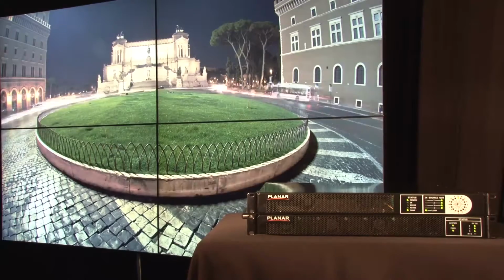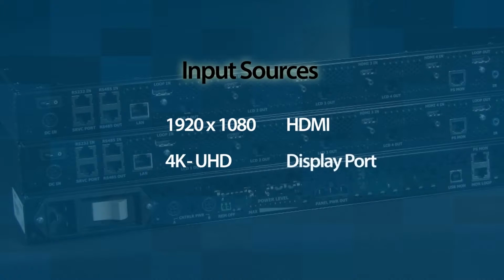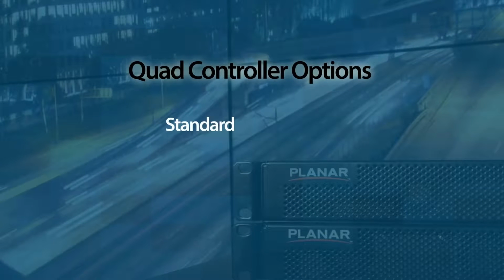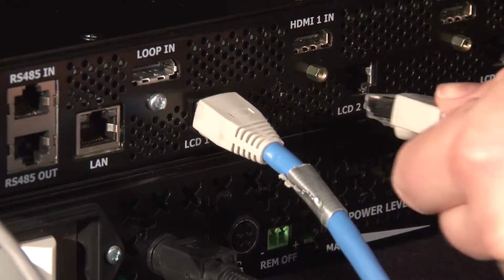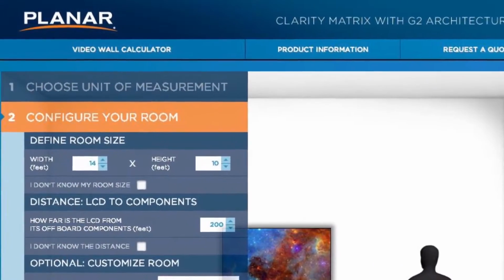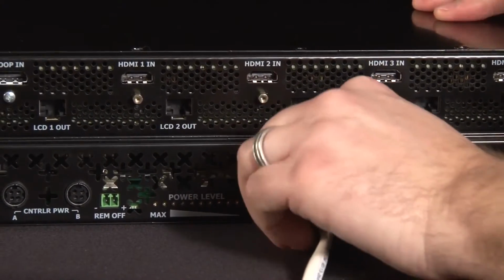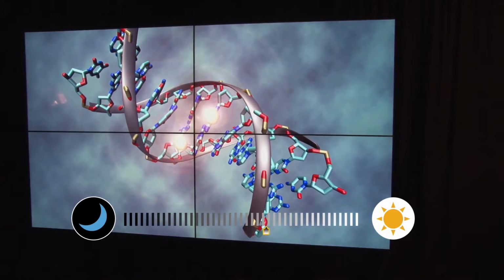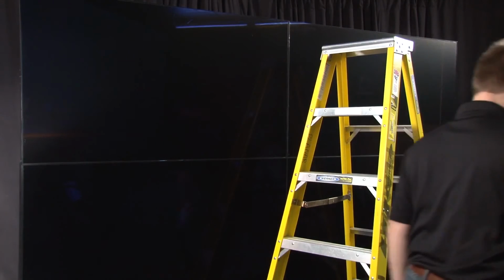Cabling the Clarity Matrix Video Wall with G2 Architecture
With built-in video extension of up to 500 feet (150 meters), Clarity Matrix with G2 Architecture offers unprecedented installation flexibility while eliminating the cost and reliability concerns of using third-party cable extenders. No AC power outlets are required behind the displays and a single power supply module can now drive as many as eight displays, reducing the rack space requirement in half and further reducing the number of power outlets required.